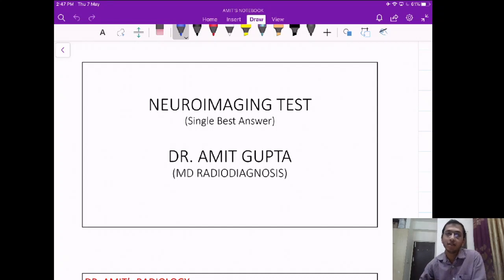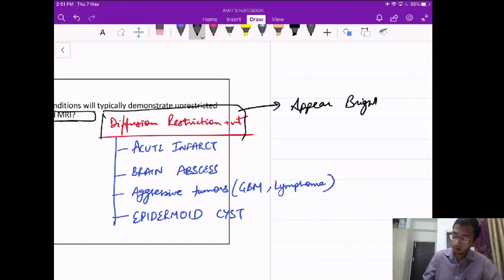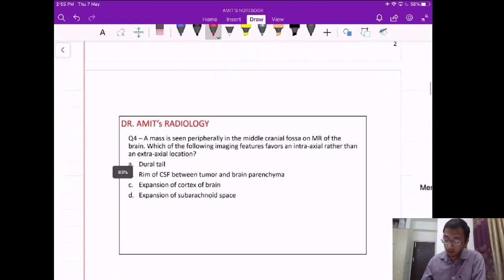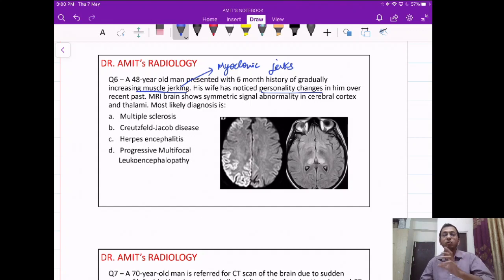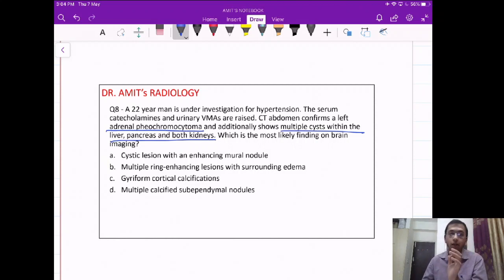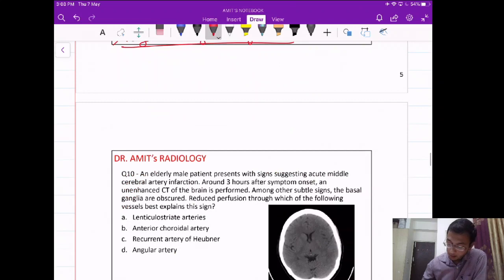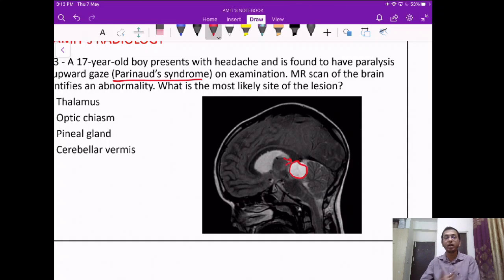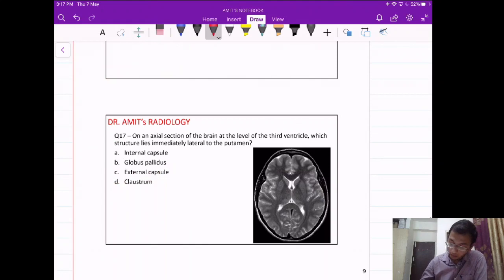NEUROIMAGING TEST DISCUSSION - AIIMS/NEXT PATTERN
Attempt the Neuroimaging Test - AIIMS/NEXT pattern (Single Best Answer)